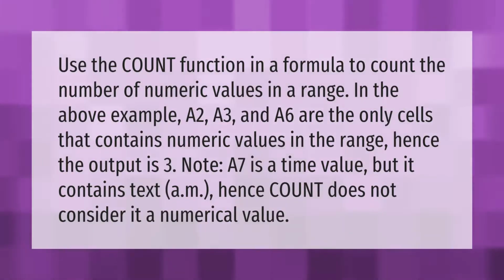When using Goal Seek can you find a target?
00:00 - When using Goal Seek can you find a target?
00:38 - Can you do goal seek on multiple cells?
01:07 - How do you run goal seek automatically when cell value changes?
01:36 - Which formula correctly counts the number of numeric values in both?

Laura S. Harris (2021, January 21.) When using Goal Seek can you find a target?
    AskAbout.video/articles/When-using-Goal-Seek-can-you-find-a-target-210401